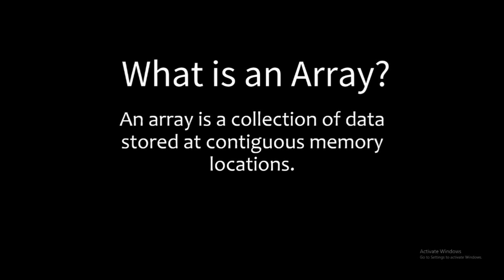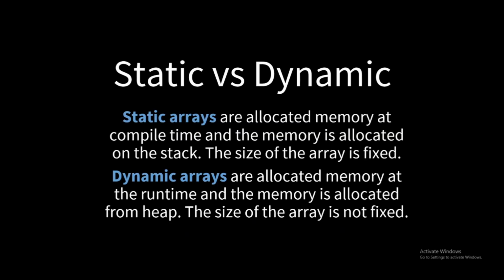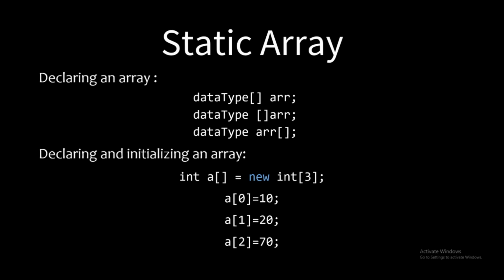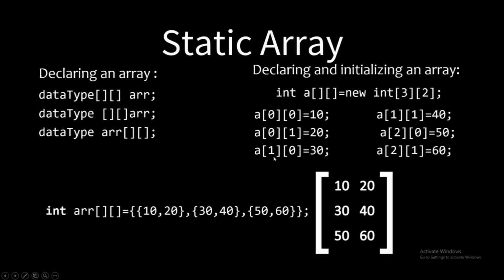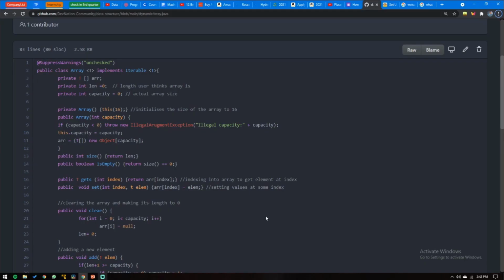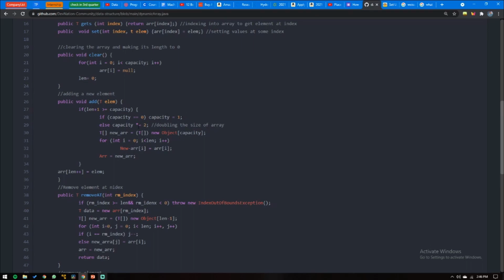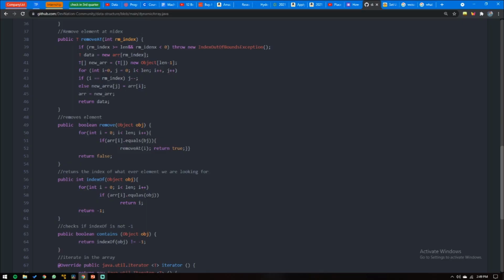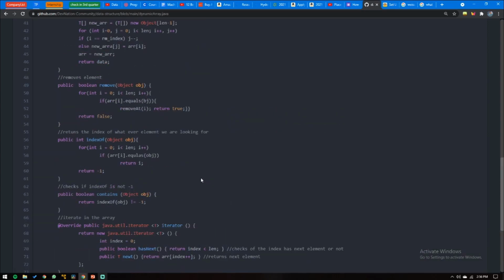Data Structures | Video 1: Array